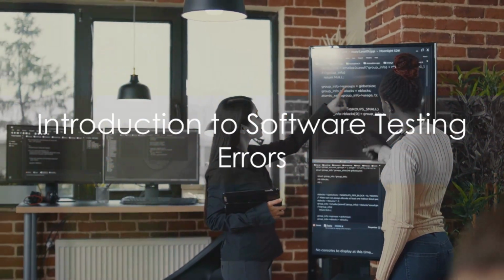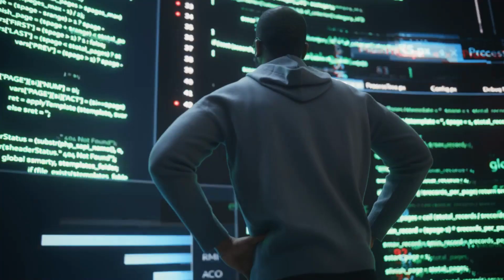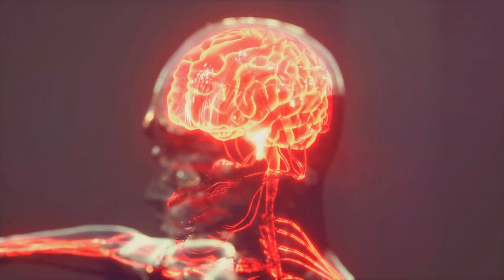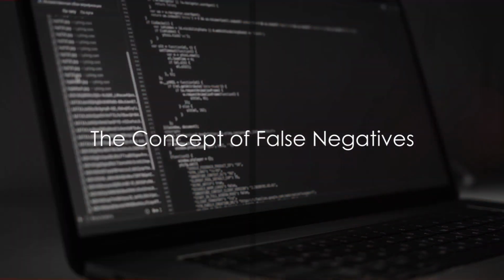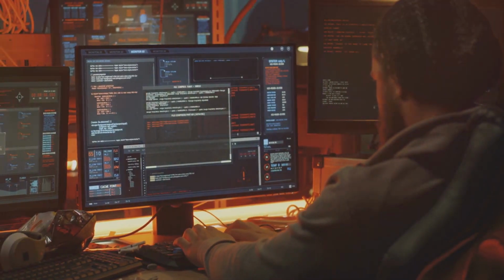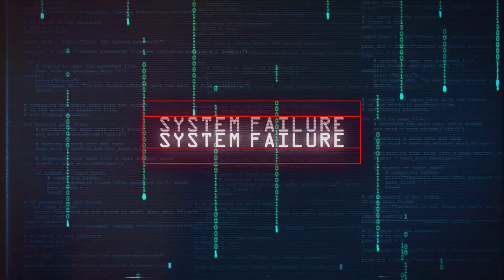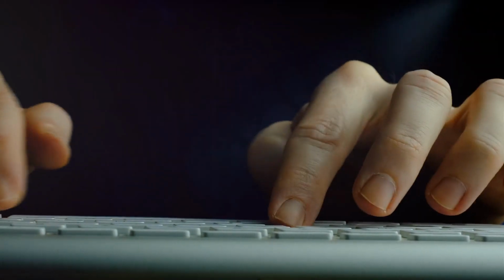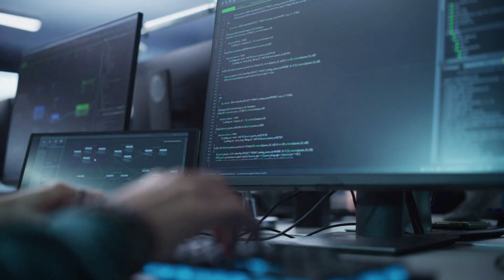⁉️ What Is The Difference Between False Positives & False Negatives?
👋 Hey, tech enthusiasts! Ever found yourself scratching your head when your software test results didn't align with your expectations? 🤔 Welcome to the realm of software testing errors!

In our latest Nucida training video, we delve into the intriguing world of software testing where accuracy reigns supreme. 🎯 Join us on a journey where every test is a detective story, searching for clues and evidence to crack the case of potential software glitches.

🕵️‍♂️ Imagine a scenario where your test results claim a bug-free software—exciting, right? But hold on, what if there are hidden bugs that slip through undetected? Or, on the flip side, what if your test flags an issue that doesn't actually exist?

🚀 In this video, we unravel the mysteries of the two most common software testing errors: False Positives and False Negatives. Discover how these twists and turns impact the overall performance of your software and learn essential strategies to navigate through them.

🔧 Whether you're a seasoned developer or a curious tech enthusiast, understanding these errors is crucial for ensuring a seamless user experience. Don't let testing discrepancies sneak up on you—join us on this exploration of software testing intricacies!

🎥 Hit play now and empower yourself with insights to enhance your software testing game! Let's decode the mysteries together! 🚀✨

🔎 Content:
00:00:00 Introduction to Software Testing Errors
00:01:53 The Concept of False Positives
00:03:49 The Concept of False Negatives
00:05:53 Key Differences
00:08:01 Mitigating False Positives and Negatives